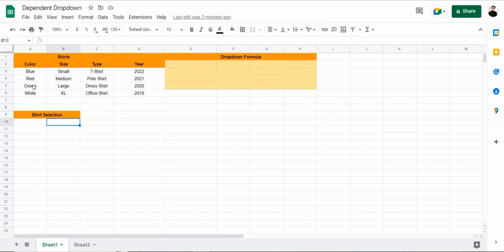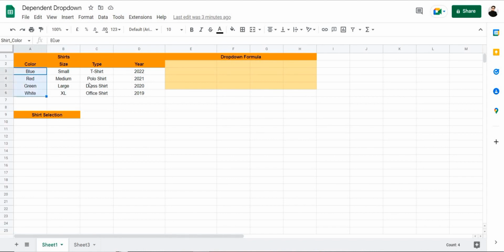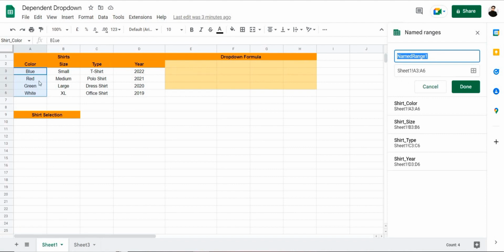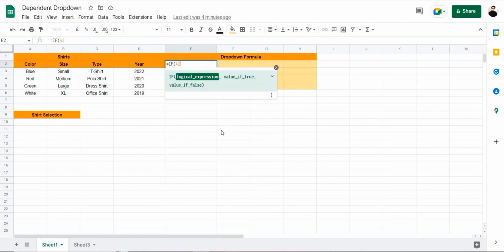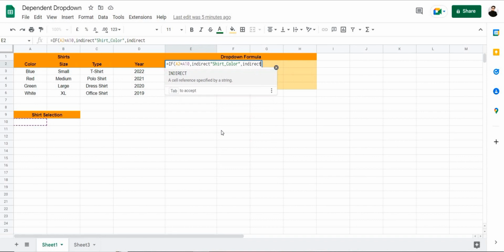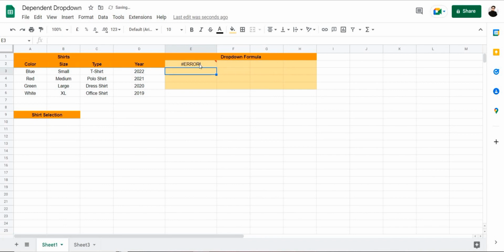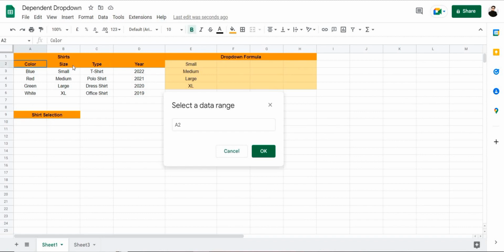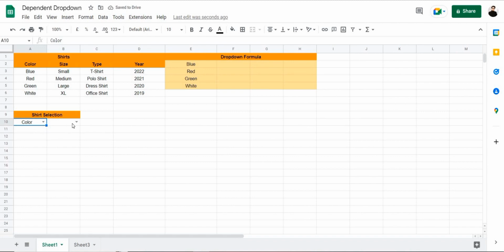How to Make a Dependent Drop Down List in Google Sheets